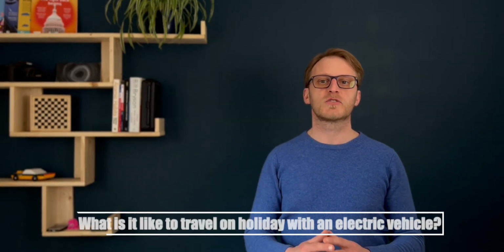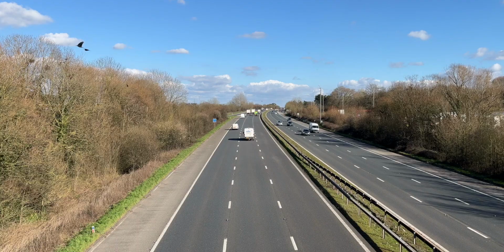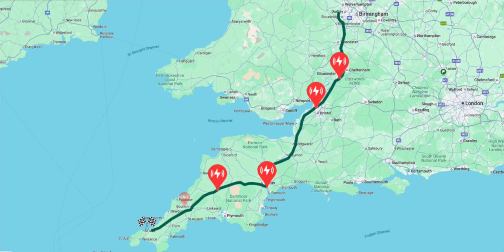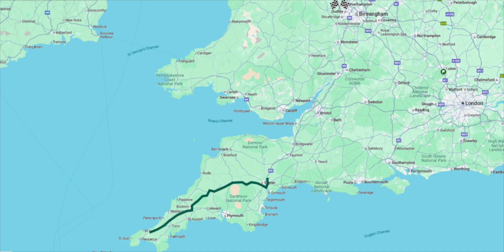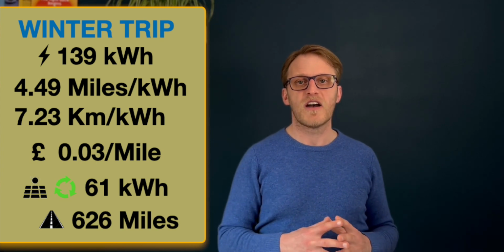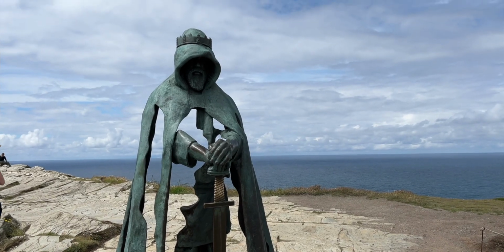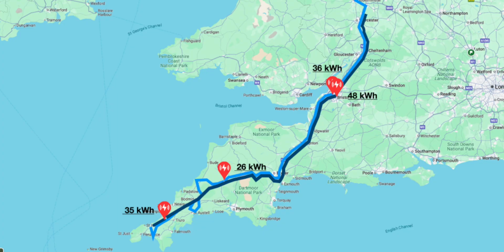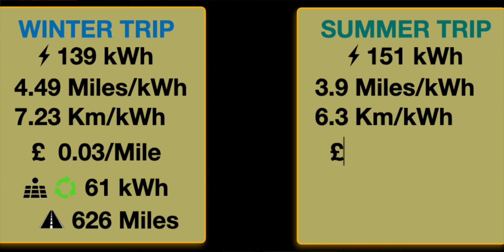Camping - V2L - MG4- 600 miles | Winter | Summer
Ever wondered what it’s like to take an electric car on holiday? In this video, I take my MG4 on two epic road trips to Cornwall’s Gwithian Beach—one in late winter and one in mid-summer—each offering a completely different experience!